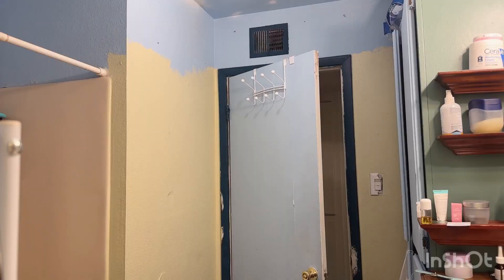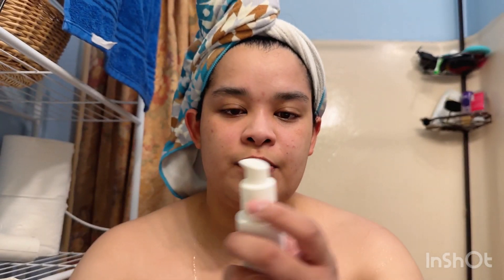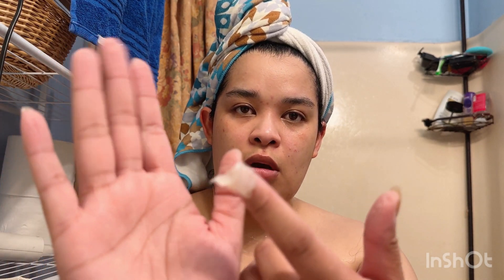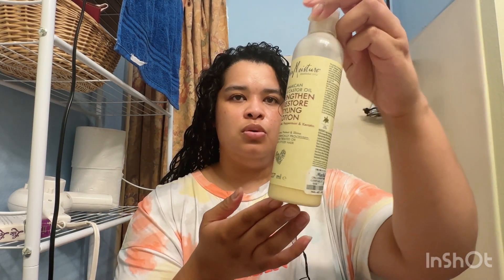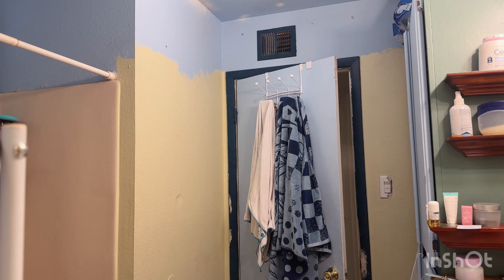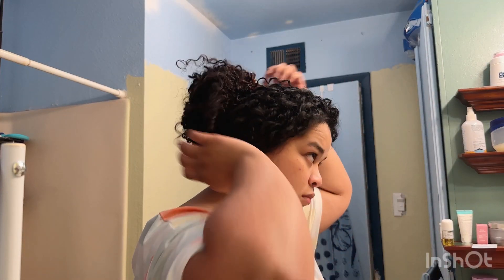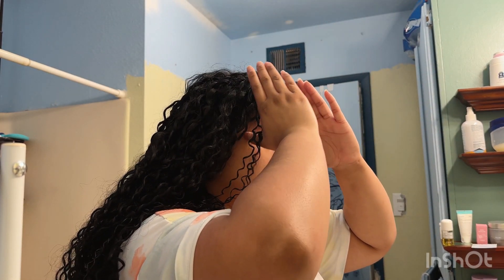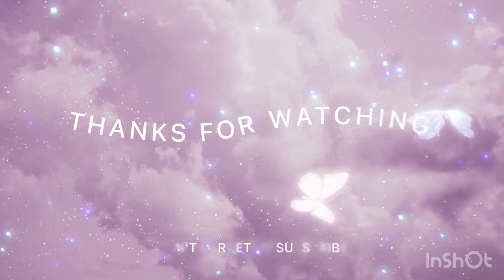Enjoying Myself and Trying New Ideas for my Hair and Skin | Curly Cami Channel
I am slowly using my hair products, but I have more hair mousse than curl cream. I have been applying simple products to my skin. I seem to have a simple self care routine to allow me more time to sleep or do other things needed to be done prior to the next morning. 😊

Embrace joy

Software: InShot